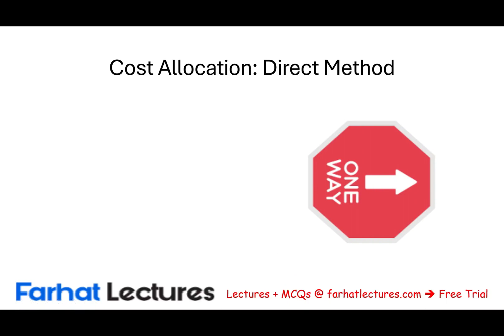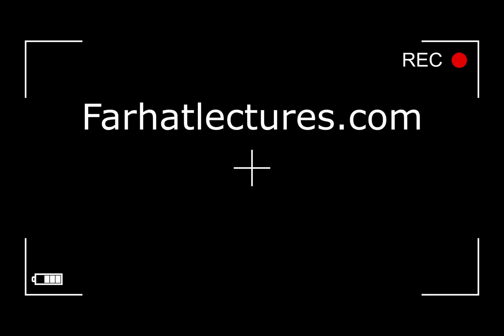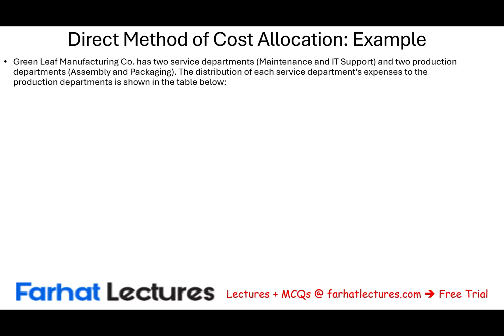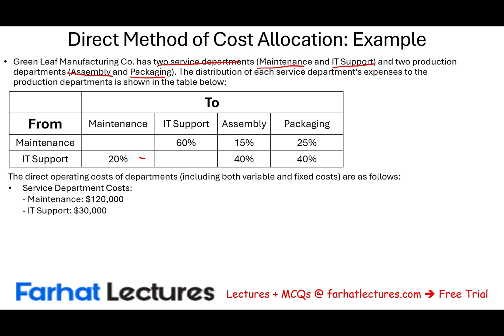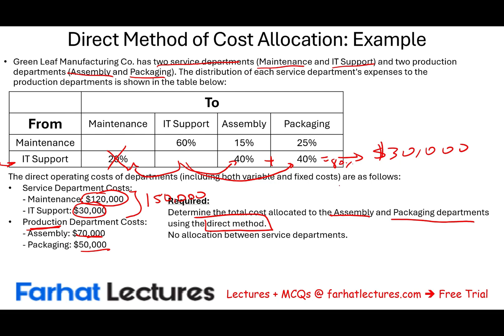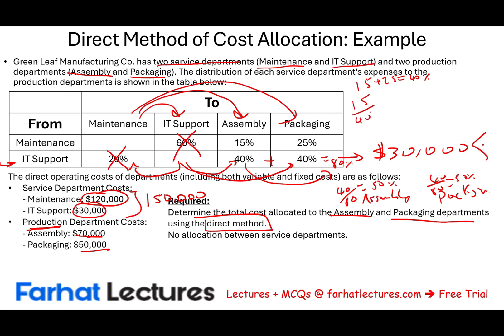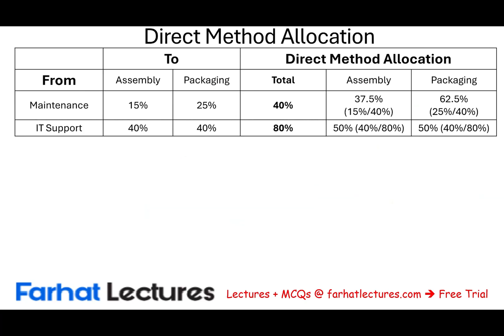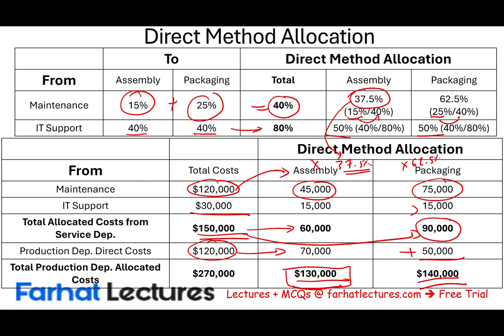Cost Allocation Direct method Example | Cost Accounting | CPA Exam BAR | CMA Exam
In this video, we explain direct method of cost allocation.

Introduction 0:00
Introduction to Cost Allocation (0:02-0:23): The video explains that there are three methods for cost allocation: the direct method, the step method, and the reciprocal method.
Explanation of the Direct Method (0:26): The direct method allocates service costs directly to production departments. Its advantage is simplified calculation, but it ignores service to service interaction (0:46-1:07).
Illustrative Example (2:44): Green Leaf Manufacturing, which has two service departments (maintenance and IT support) and two production departments (assembly and packaging), is used to show an example of cost allocation.
Applying the Direct Method (4:39): The video walks through how to ignore any allocation to other service departments (5:17-5:27) and allocate directly to the production (assembly and packaging) departments.
Calculating and Applying Percentages (6:35): The video shows how to find the relative value of assembly and packaging (5:36-5:52) by dividing each department's allocation by the total allocation percentage.
Total Production Cost (8:46): The direct costs and the allocated costs are added to arrive at a total production cost (9:03).

Direct Method of Cost Allocation
The direct method of cost allocation is one of the simplest and most commonly used approaches to distributing indirect costs within an organization. This method allocates overhead costs from service departments (e.g., HR, IT, maintenance) directly to production departments, without considering any interactions or services exchanged between the service departments themselves.

What is the Direct Method?
Definition: The direct method assigns all costs incurred by service departments directly to production or operating departments based on a predetermined allocation base (like machine hours, labor hours, or square footage).
Assumption: This method assumes that service departments only support production departments and do not provide services to each other. Therefore, it does not account for inter-service department allocations.
Purpose of the Direct Method
Simplifies Cost Allocation: Provides a straightforward approach by focusing only on allocating costs from service departments to production departments.
Facilitates Budgeting: Helps in preparing departmental budgets by clearly identifying cost assignments.
Enhances Cost Control: By directly linking service department costs to production departments, it helps track and control indirect costs more effectively.
How the Direct Method Works
Identify Service and Production Departments

Service departments: Those that provide support services (e.g., IT, HR, maintenance).
Production departments: Those directly involved in producing goods or delivering services (e.g., manufacturing, assembly, packaging).
Select an Allocation Base

Choose a cost driver that best represents how each production department consumes the service department's resources (e.g., labor hours, machine hours, number of employees).
Allocate Service Department Costs

Assign the total costs of each service department directly to the production departments based on the chosen allocation base.
Example of the Direct Method
Scenario:
A company has two service departments (HR and IT) and two production departments (Assembly and Packaging).
The costs for each service department are:
HR: $50,000
IT: $30,000
The allocation bases are as follows:
HR costs are allocated based on the number of employees in each department.
IT costs are allocated based on the number of computers in each department.

Step 1: Determine the allocation bases for each department:
Assembly: 60 employees, 30 computers
Packaging: 40 employees, 20 computers

Step 2: Allocate HR costs:
Total employees = 100 (60 in Assembly + 40 in Packaging)
HR cost per employee = $50,000 / 100 = $500
HR cost to Assembly = 60 × $500 = $30,000
HR cost to Packaging = 40 × $500 = $20,000

Step 3: Allocate IT costs:
Total computers = 50 (30 in Assembly + 20 in Packaging)
IT cost per computer = $30,000 / 50 = $600
IT cost to Assembly = 30 × $600 = $18,000
IT cost to Packaging = 20 × $600 = $12,000

Final Allocation:
Assembly: HR ($30,000) + IT ($18,000) = $48,000
Packaging: HR ($20,000) + IT ($12,000) = $32,000
Advantages of the Direct Method
Simplicity: Easy to understand and implement, making it suitable for smaller organizations.
Cost Efficiency: Requires minimal data, reducing administrative overhead.
Clear Allocation: Provides straightforward cost assignments that can aid in cost control.